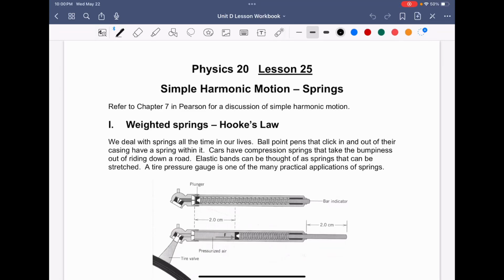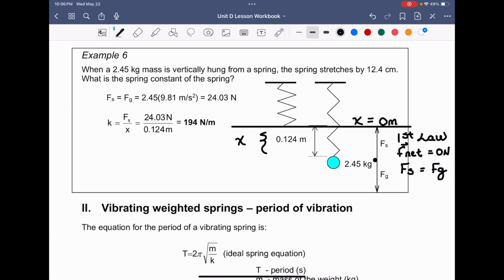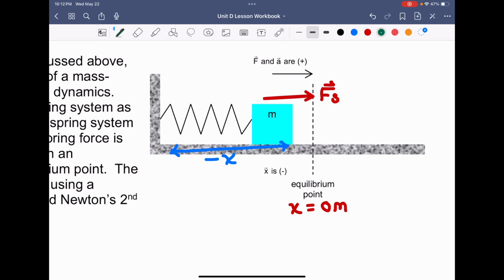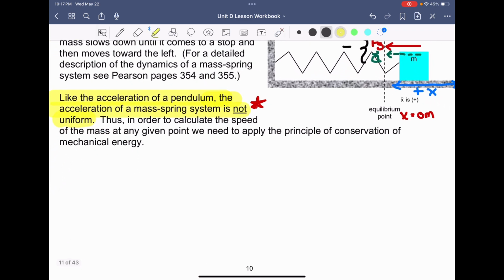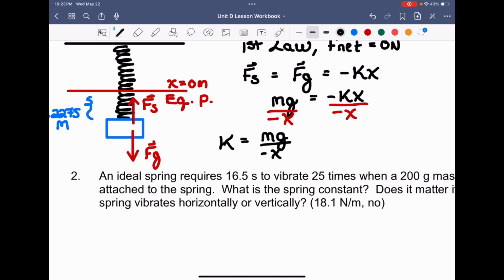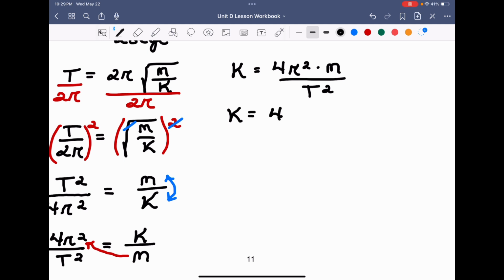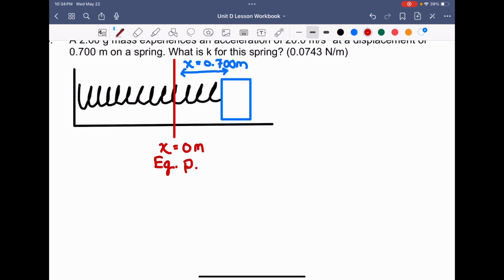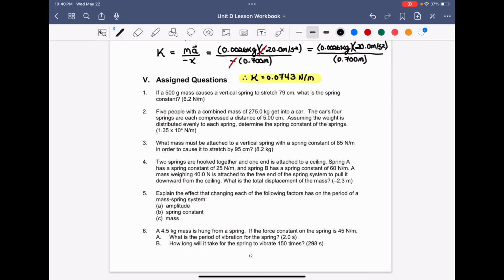Physics 20 Unit D Lesson 25: Simple Harmonic Motion of Springs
The simple harmonic motion of springs; the restoring force Fs, acceleration, spring constant, and displacement of vertical and horizontal springs.